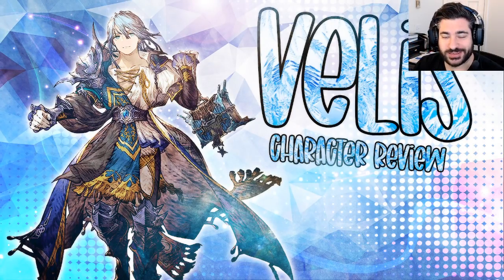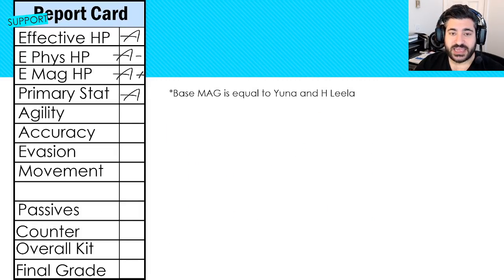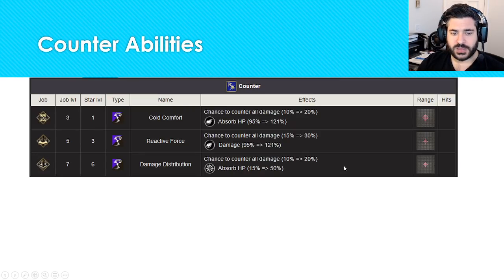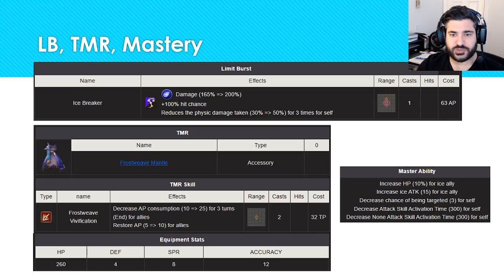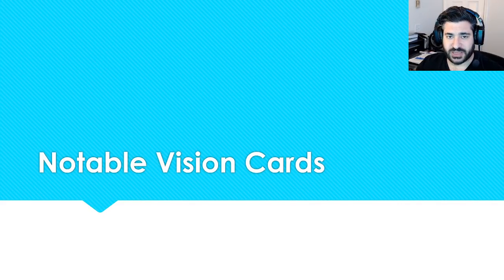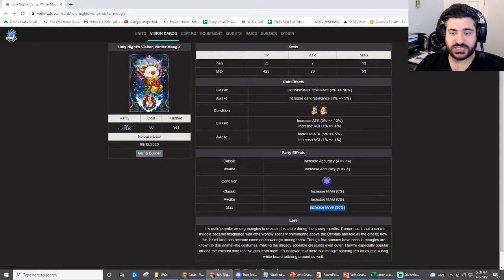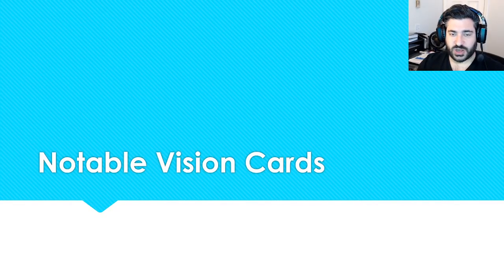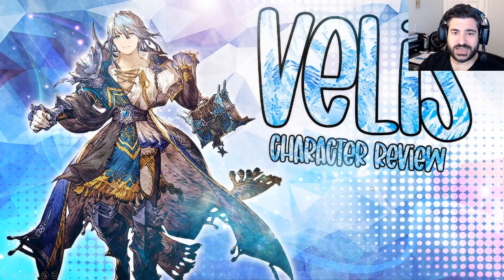WOTV Velis Character Review! Ready Player Will Review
0:00 - Intro
0:42 - Character Overview
1:35 - Report Card/Stat Analysis
6:18 - General Thoughts
7:26 - Class and Job Overview
14:18 - AI/Auto Prioritization
18:05 - Notable Vision Cards
21:53 - Notable Espers
23:53 - Weapon Optimization
25:28 - Truststone Recommendations
28:18 Outro